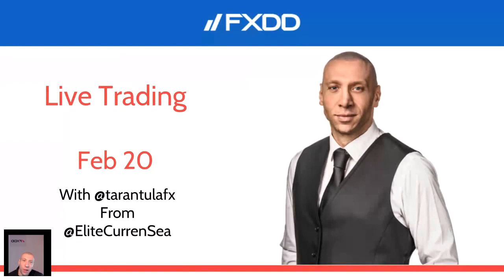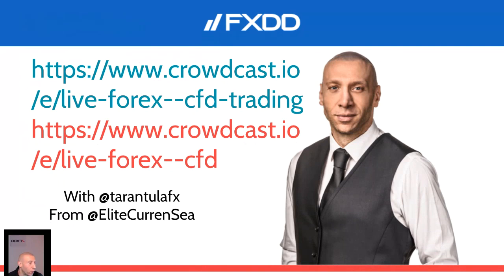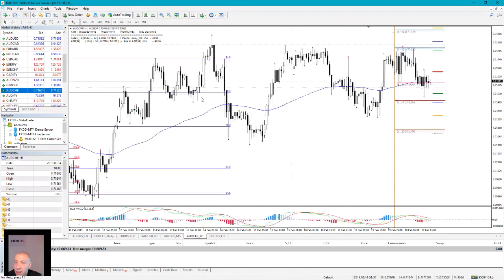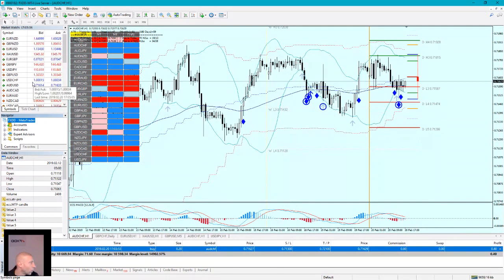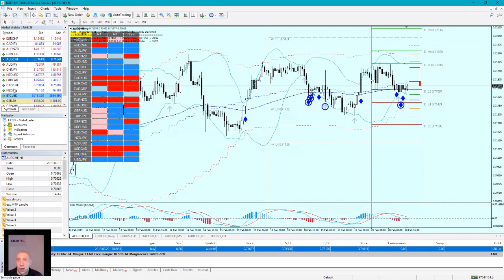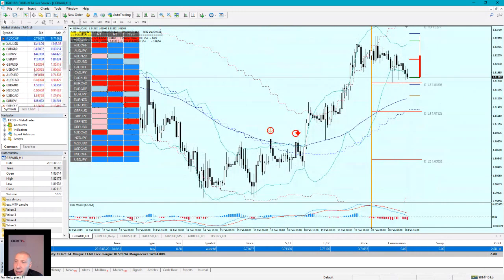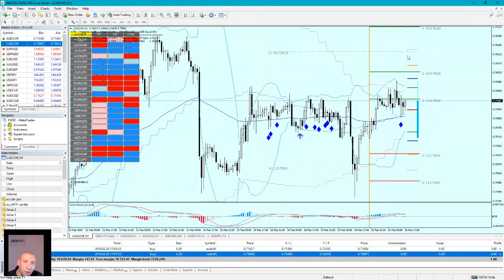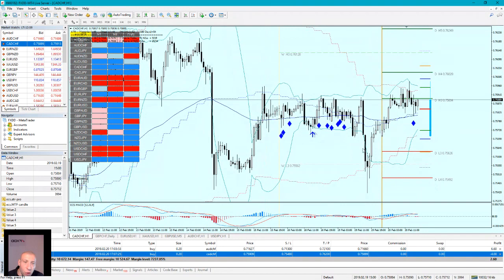Live Trading Session with Nenad Kerkez February 21 '19